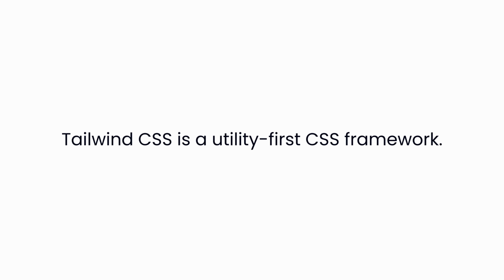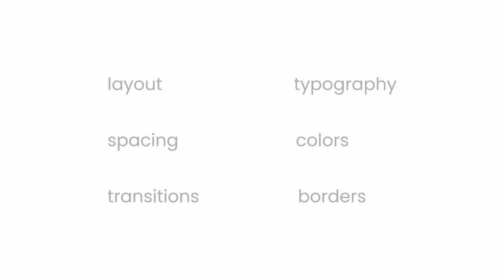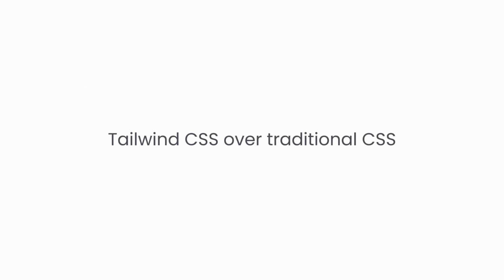🌟 What is Tailwind CSS & Why Use It? | Tailwind CSS for Beginners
Curious about Tailwind CSS and why it’s become so popular? In this video, I break down what Tailwind CSS is, why it’s a popular choice for modern web development, and why you might prefer it over traditional CSS frameworks.

This video is a part of the "Learn Tailwind CSS: For Beginners" course playlist.

Consider supporting me if you like my work and want to say thanks: